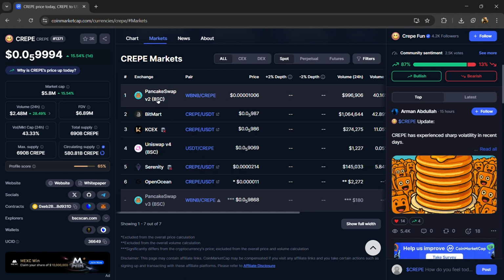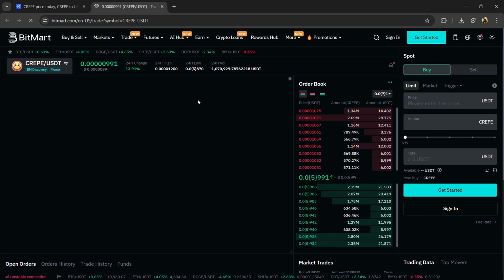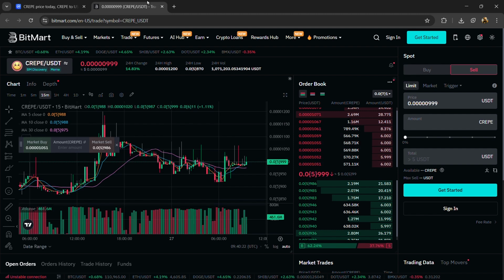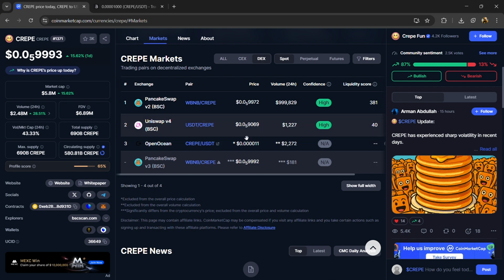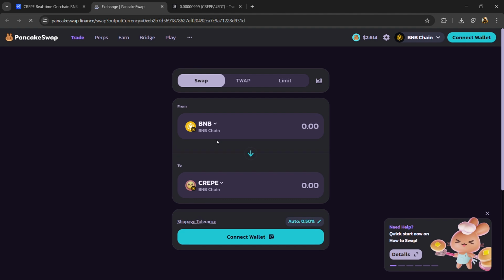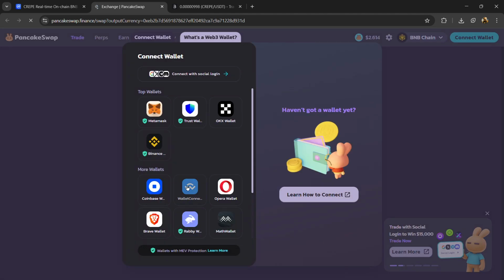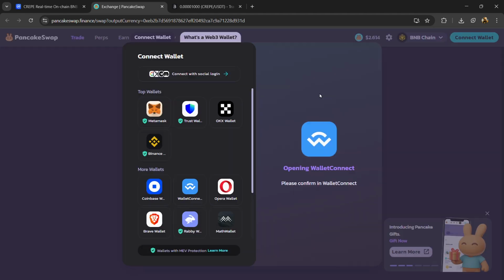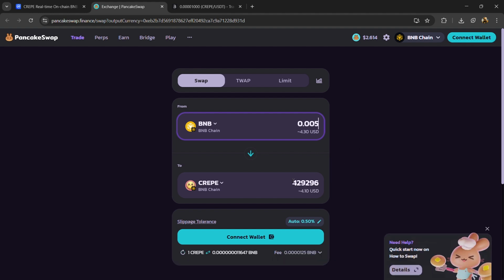How to Buy and Sell CREPE ($CREPE) Token??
In this video, I will show you. How to Buy and Sell CREPE ($CREPE) token on centralized and decentralized exchanges.